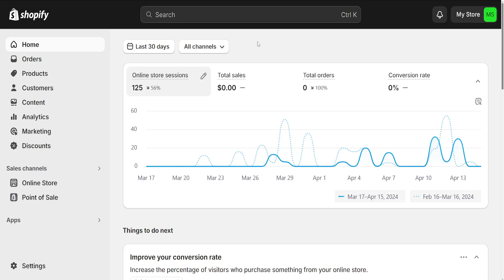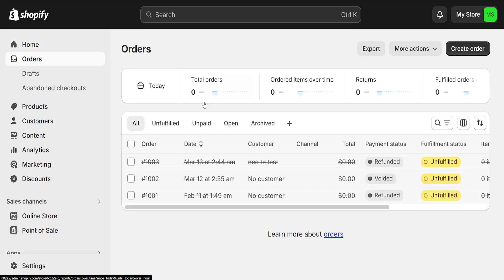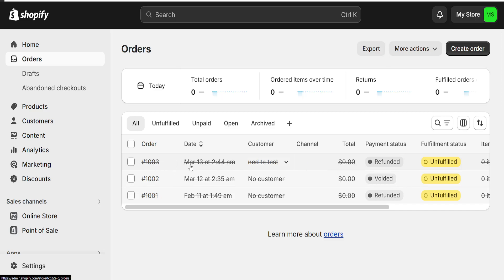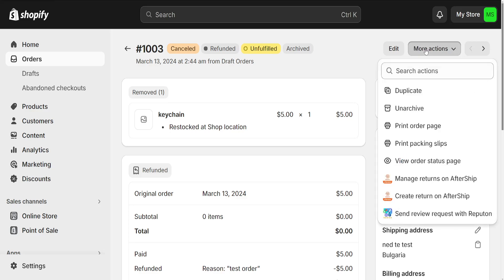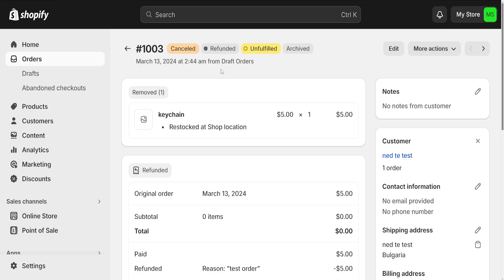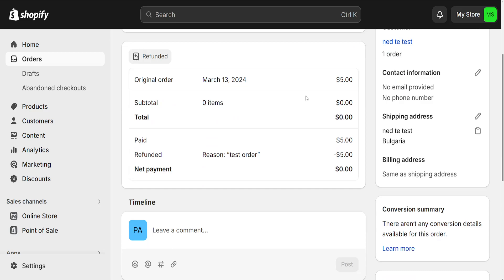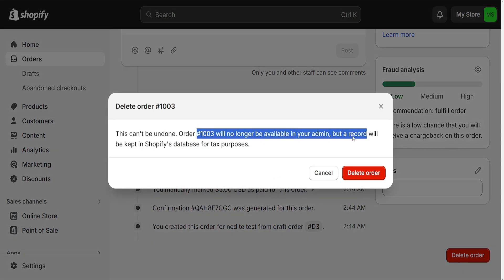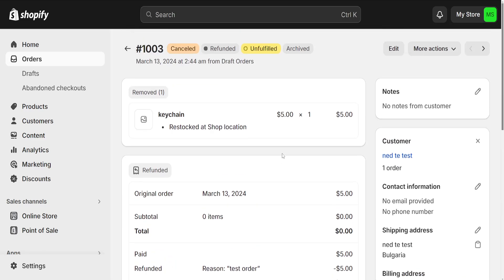How To Delete Test Orders In Shopify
In this video I show you how to delete test orders in Shopify. If you want to learn how to remove test orders on Shopify then this is the tutorial for you.